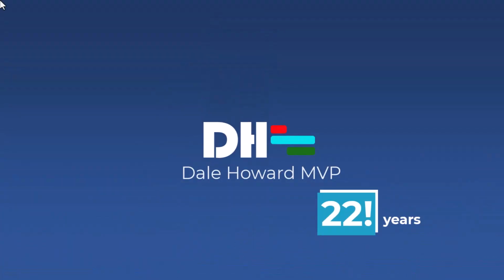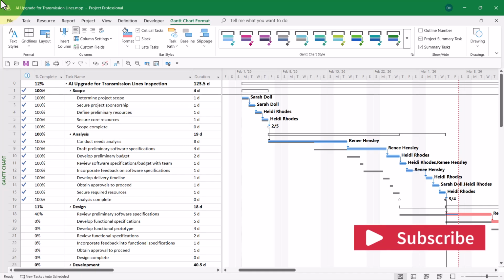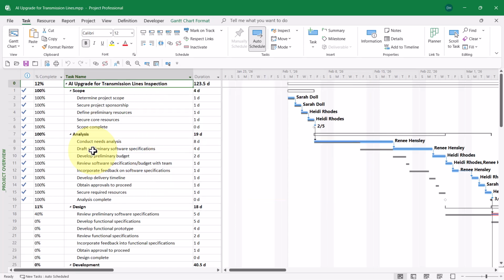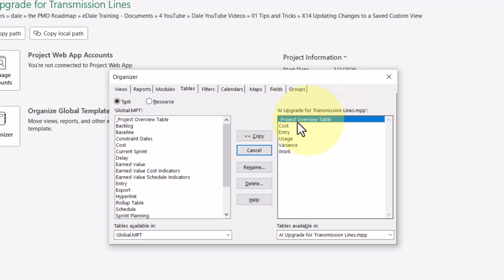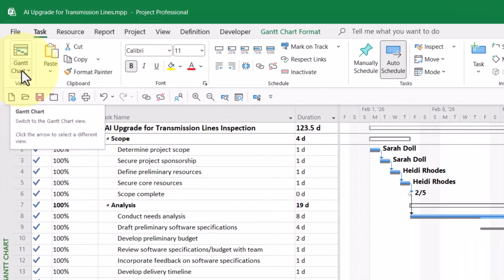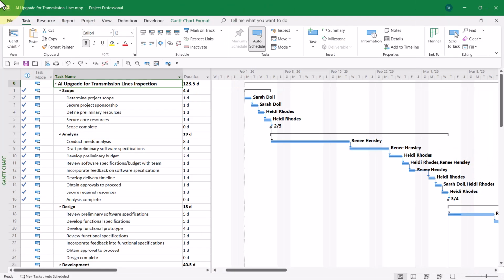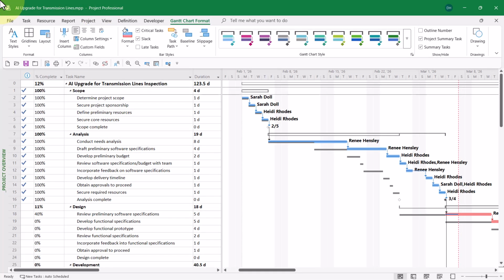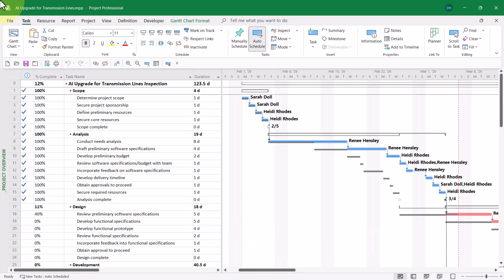How to Update Custom Views in Microsoft Project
In this video, Dale Howard, Microsoft Project MVP, shows how to quickly update changes made to a saved custom view in Microsoft Project.

Many Microsoft Project users know how to create a custom view, but what happens when changes are made later and those updates need to be saved back to the original view? Users do not need to rebuild the view from scratch, and they do not need to create a brand-new custom view every time they make a change.

This video shows a simple trick that allows users to update the current custom view and save those changes back to the view they already created.

Dale starts by customizing the built-in Gantt Chart view. He hides the Task Mode column, inserts the Percent Complete column, adds the Successors column, and then customizes the Gantt Chart screen by showing critical tasks and baseline bars.

Then Dale shows how to save those changes as a brand-new custom view using the Save View command. He also explains what Microsoft Project creates behind the scenes, including the custom view and the custom table that are saved in the global.mpt file. This is important because it means the view can be available in current and future projects.

After saving the custom view, Dale shows why users may need to reset the original built-in Gantt Chart view back to its default configuration. This is an important step when a custom view is created by modifying one of the built-in views first.

Next, Dale returns to the saved custom view and makes additional changes. He adds the Work column, adds the Cost column, and displays Slack in the Gantt Chart screen.

The key trick comes when Dale uses Save View again. Microsoft Project recognizes that the user may want to update the current custom view instead of creating a new one. When Update Current View is selected, Microsoft Project allows the existing view in the global.mpt file to be replaced with the latest changes.

For anyone who creates custom views in Microsoft Project, this is a very helpful technique to know. It makes it much easier to refine views over time and keep custom views updated for every current and future project.

If you have other topics or questions about Microsoft Project, leave those in the comments as well.

✉ If you have a topic or question you would like Dale to create a video about, you can submit your questions here:

To see other people's questions and Dale’s answers over the last 20 years, here are some links for the Microsoft Project message boards:

If you're looking for a full course on Microsoft Project, check out one of Dale’s OnDemand courses and you can be a Schedule Hero in just a week!